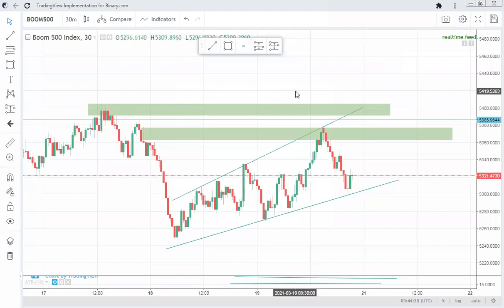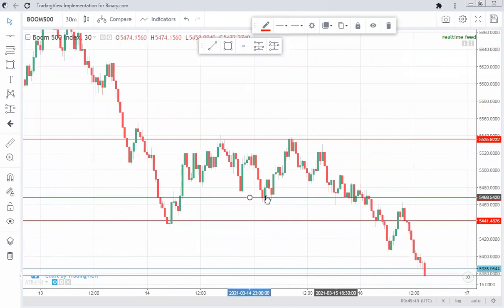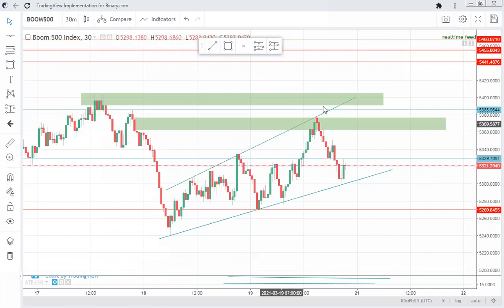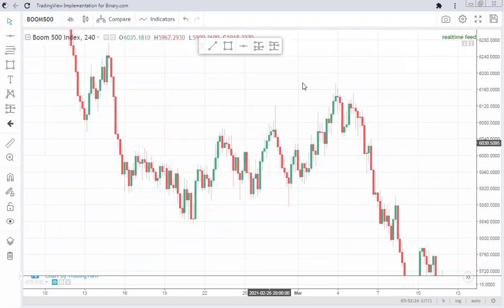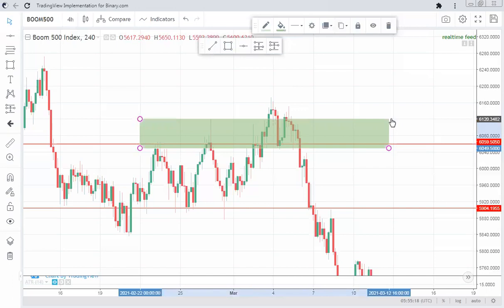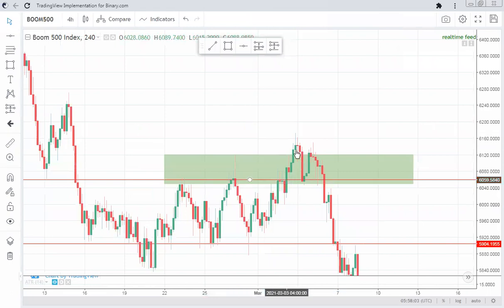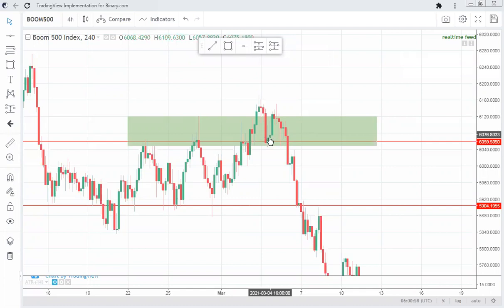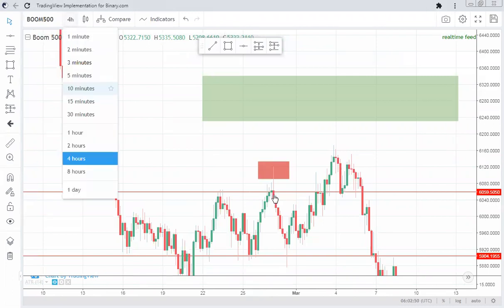finding Support and resistance for boom and crash lesson 1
This is the first video that was made out of the live zoom training that I had with my traders, to teach then a perfect way to spot out support and resistance with zones on for boom and crash.